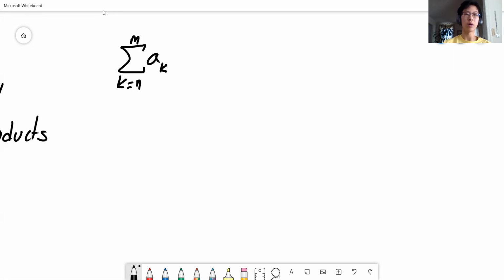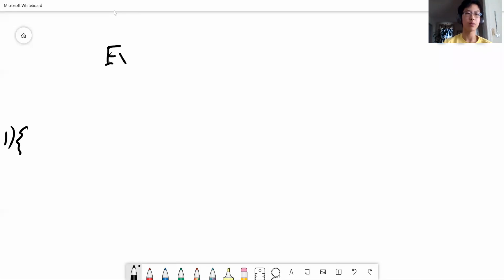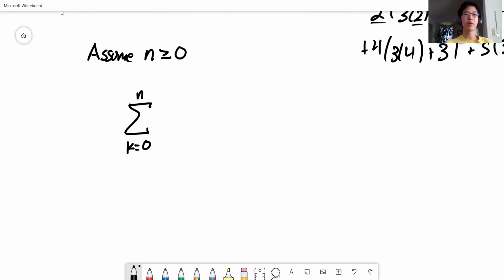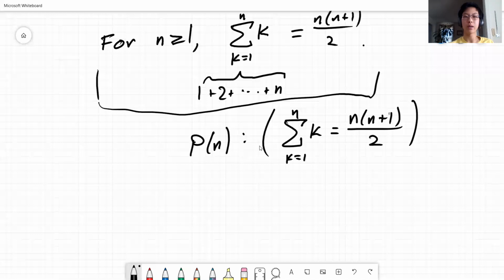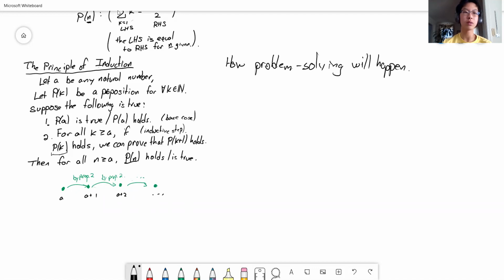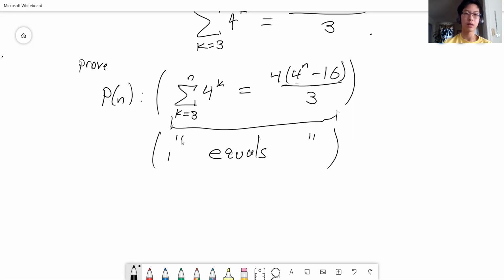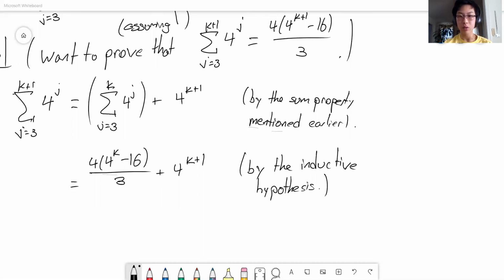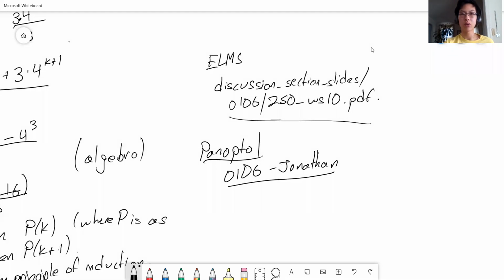250 Discussion: Sum and Product Notation, Mathematical Induction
Recorded as an experimental means of conducting distance learning due to the pandemic.